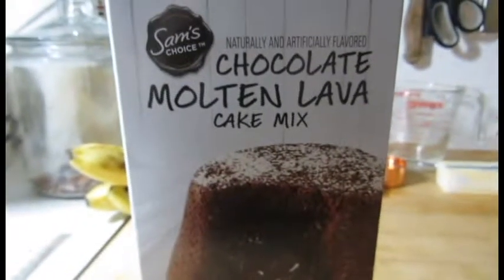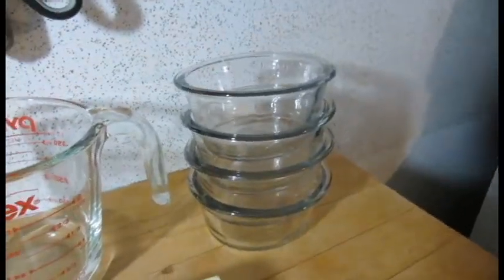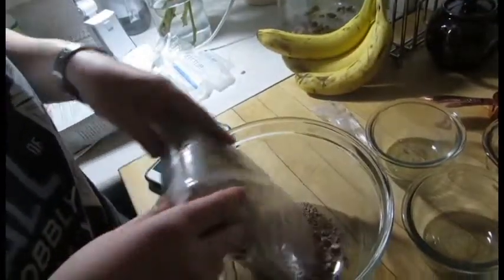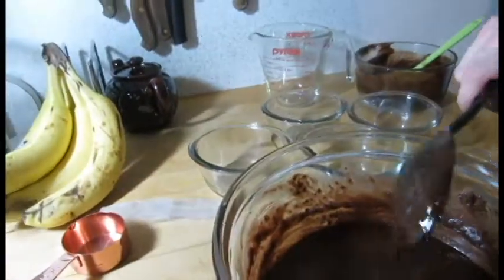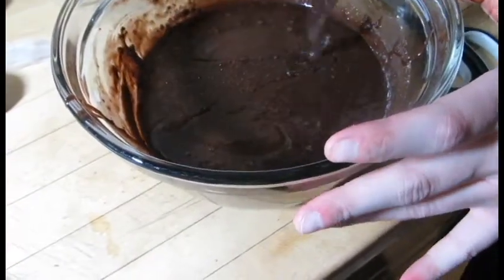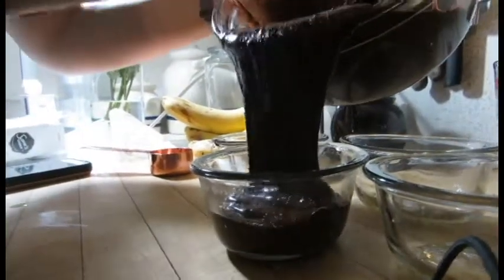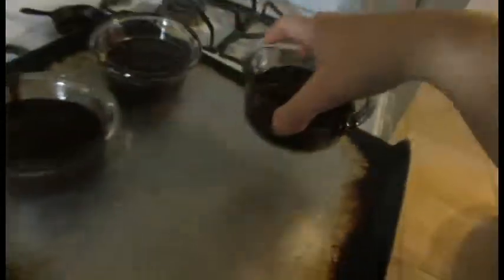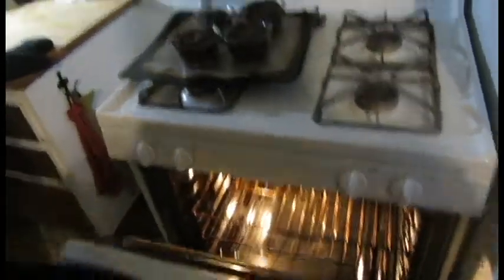Chocolate Lava Cake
Bekah and Amana attempt to make a lava cake... we tried our best...